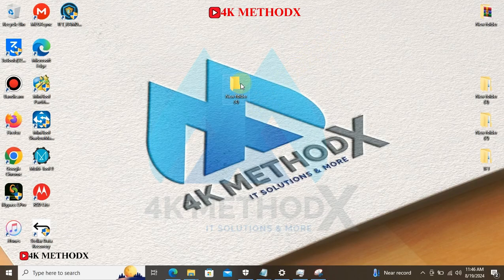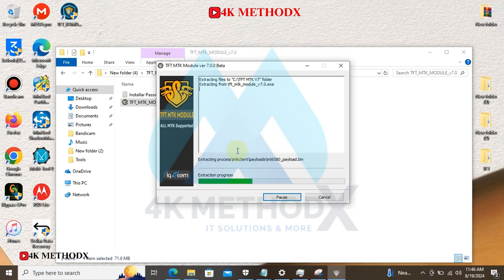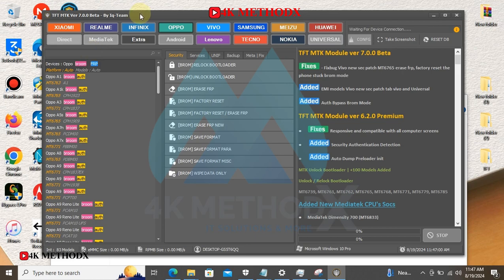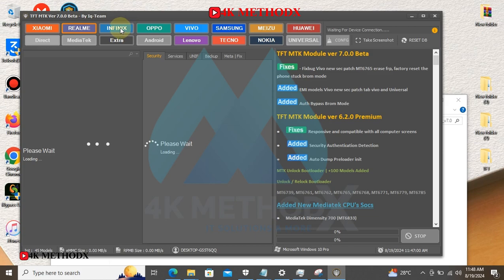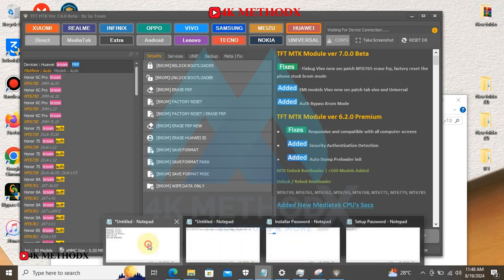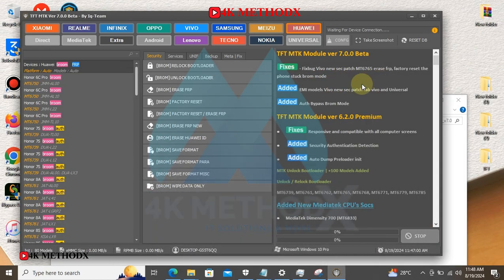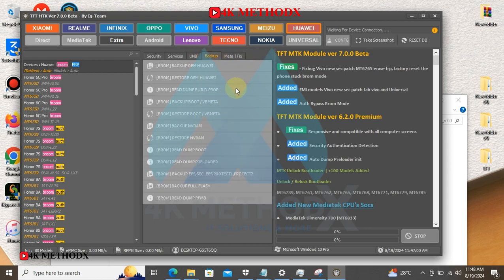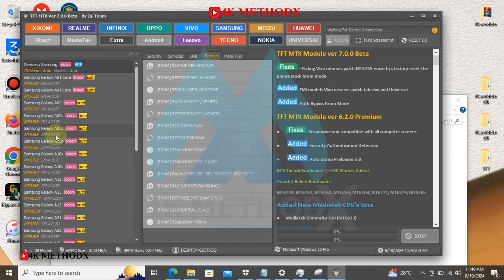How to Use TFT MTK Module | The Best FREE Mediatek Unlocking tool. Factory reset, FRP Reset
Unlock, flash stock ROMs, reset FRP, and factory reset your MediaTek-powered Android devices easily with the TFT MTK Module Tool. This free tool also supports one-click bootloader unlocking.

📚 Follow for Free IT stuffs 📚